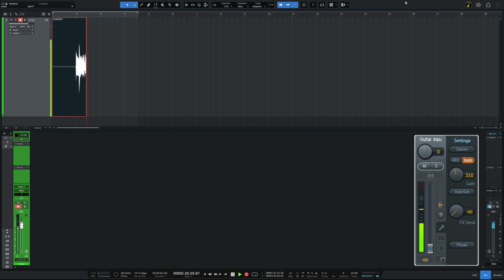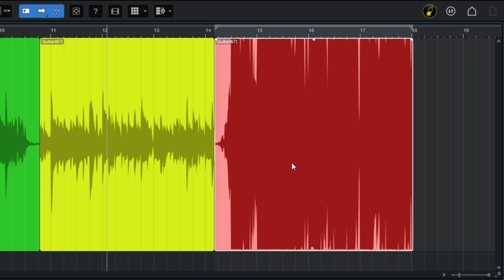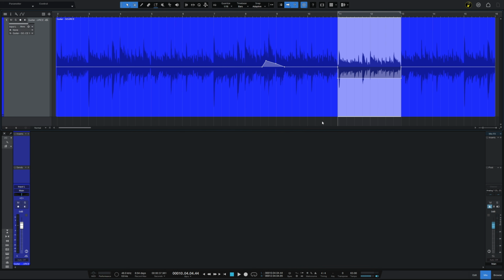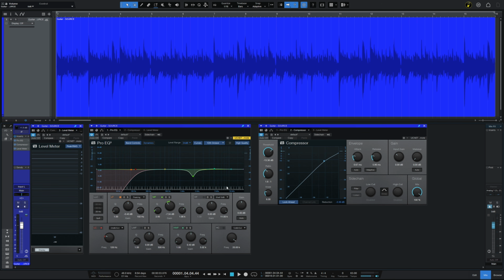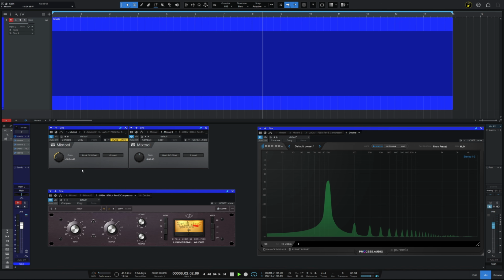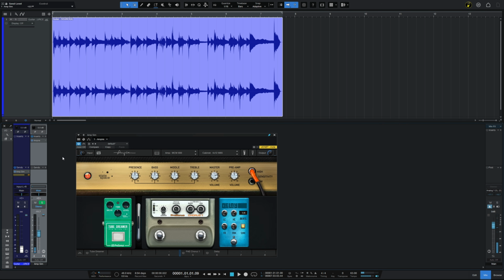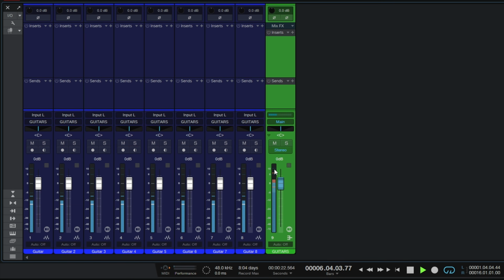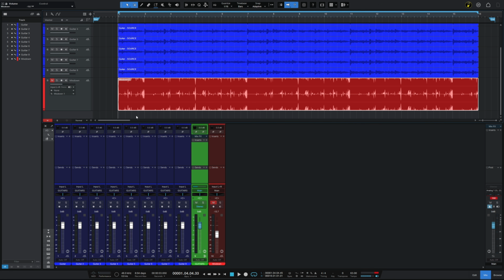How to Gain Stage in Studio One